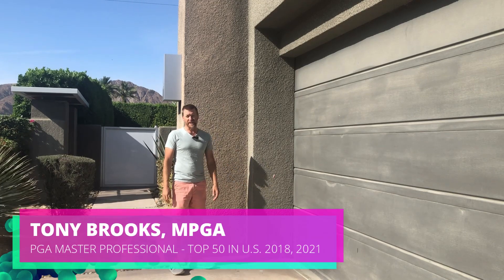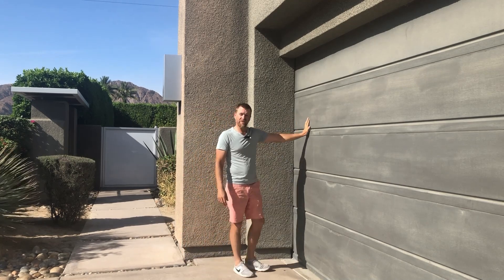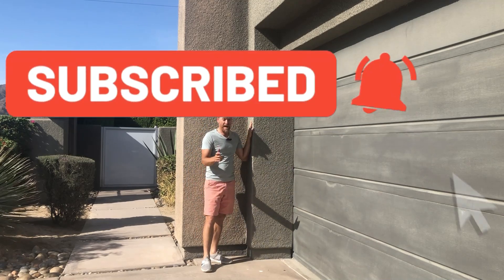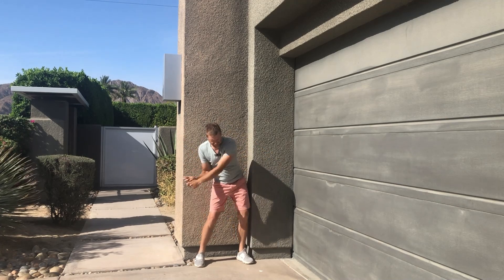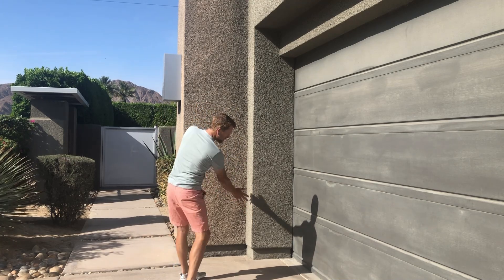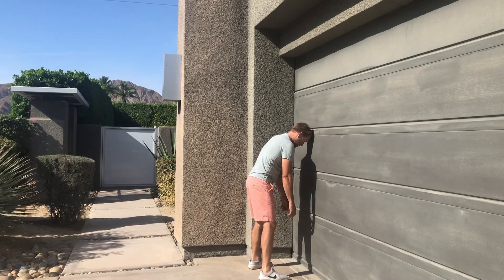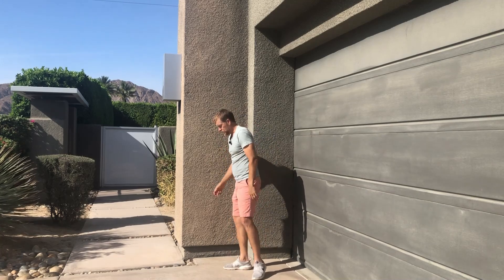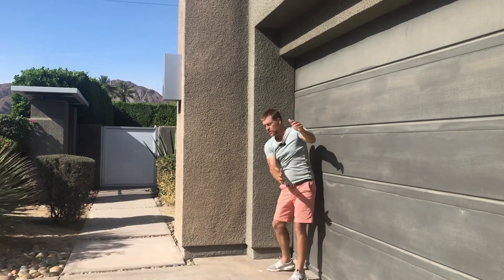3 Easy Golf Swing Drills to Improve Your Game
If you're looking to improve your golf game, then look no further! In this video, we'll teach you 3 easy golf swing drills that will help you improve your accuracy and swing speed.

These golf swing drills are easy to do and will help you to improve your swing dramatically. So if you're ready to take your game to the next level, then be sure to watch this video and start practicing today!

More ANTI golf driving range at home practice videos

Follow our Instagram page for daily video's from our students at the academies.